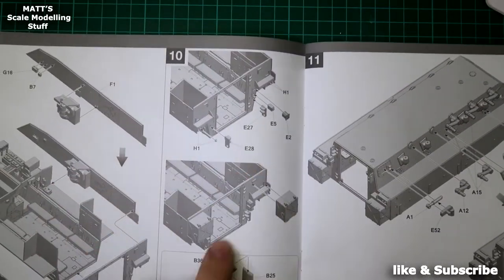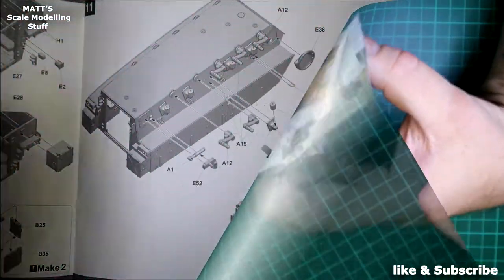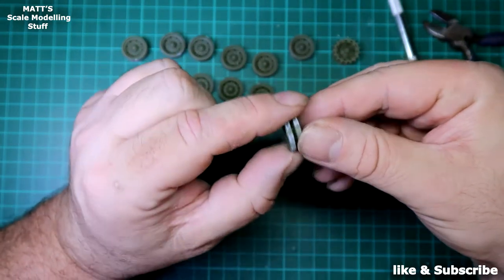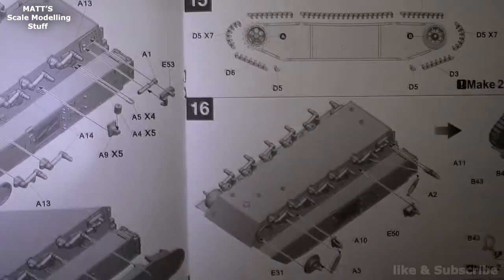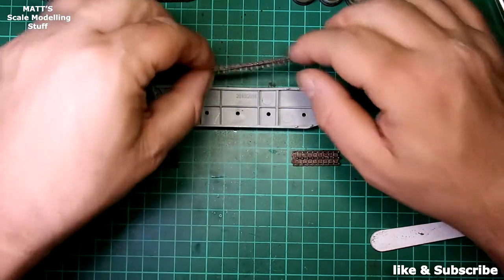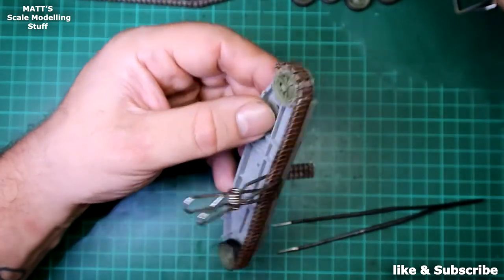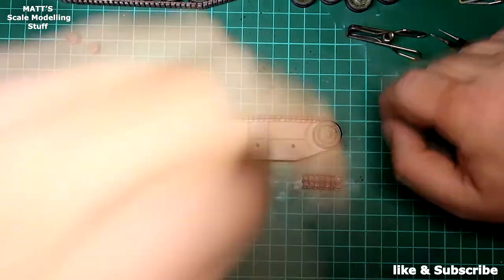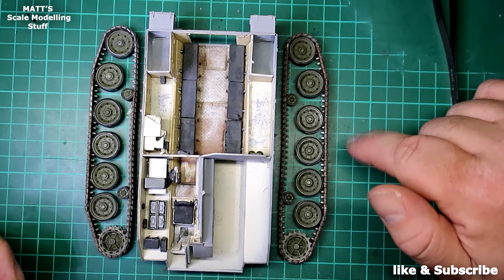FV432 Tracks & Running Gear part 3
build story, TAKOM's FV432 in 1/35th, .

"The FV432 is the armoured personnel carrier variant of the British Army's FV430 series of armoured fighting vehicles. Since its introduction in the 1960s, it has been the most common variant, being used for transporting infantry on the battlefield. In the 1980s, almost 2,500 vehicles were in use, with around 500 now[when?] remaining in operation - mostly in supporting arms rather than front-line infantry service.

Although the FV432 Series was originally to have been phased out of service in favour of then-newer vehicles, such as the Warrior and the CVR(T) series, 500 have been upgraded to extend their service into the next decade"

01, Jeff Appleton - Hours
02, Jeff Appleton - A Thousand And One